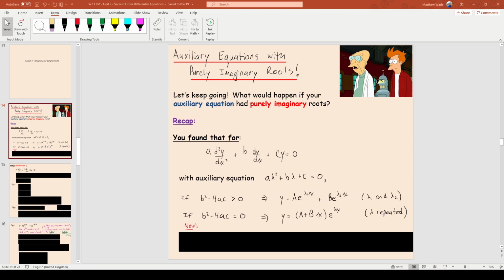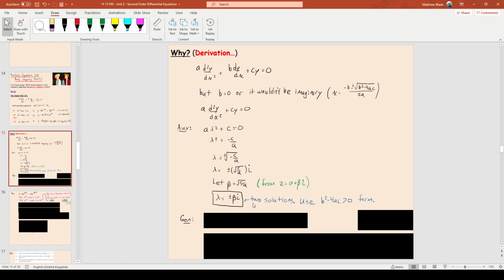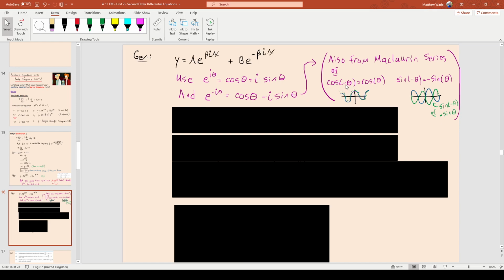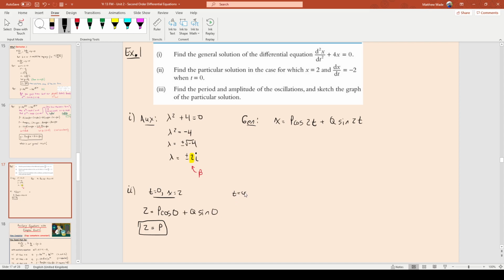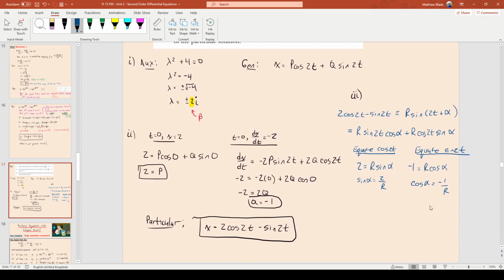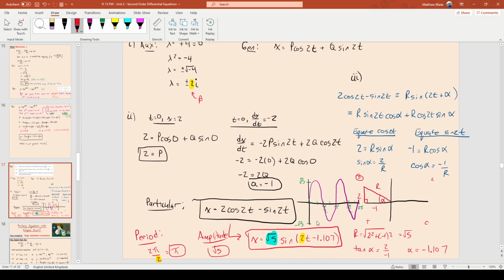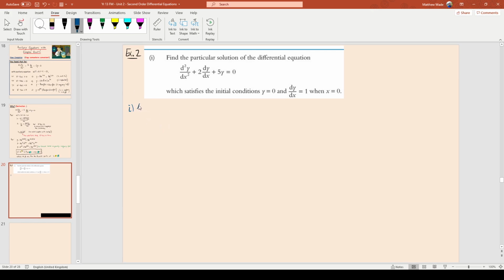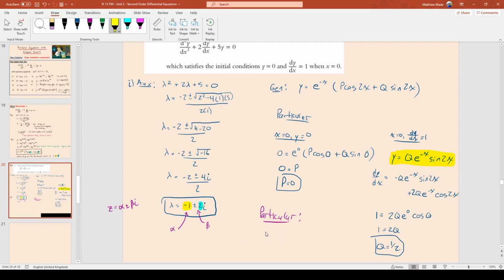Year 13 FM - Auxiliary Equations with Imaginary & Complex Roots (Lesson 3)